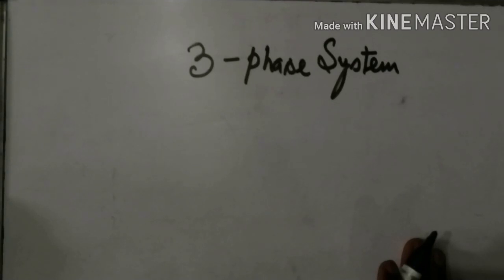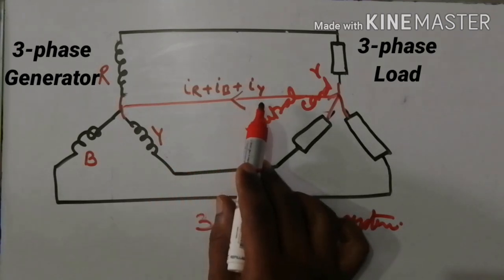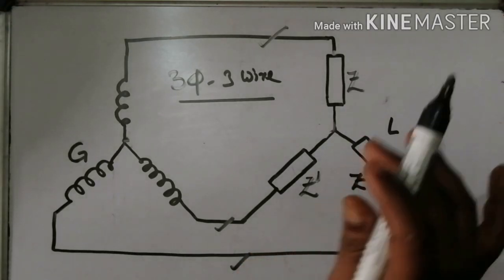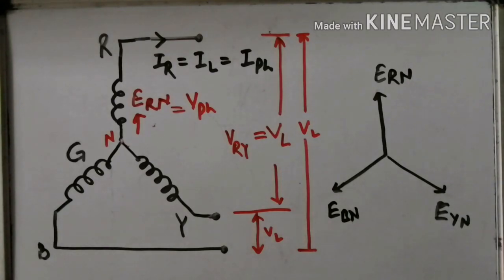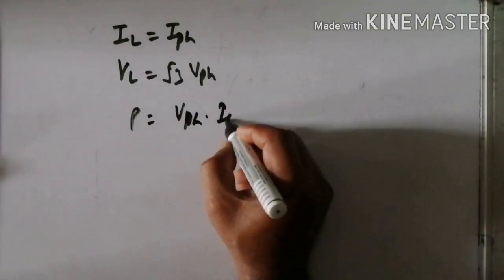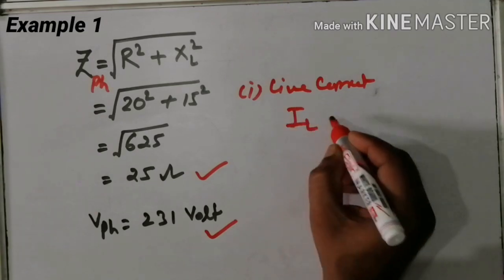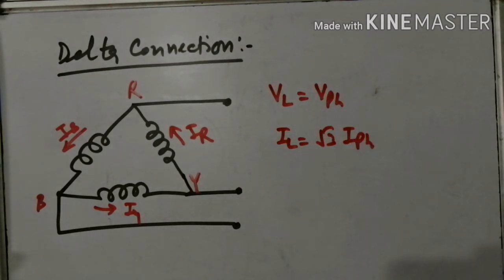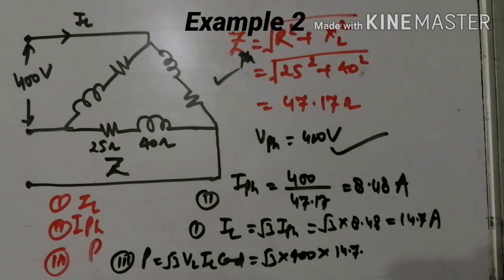BEE3101I Basic Electrical EngineeringI Lecture-27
This Lecture covers the following Topics:
Three-phase System